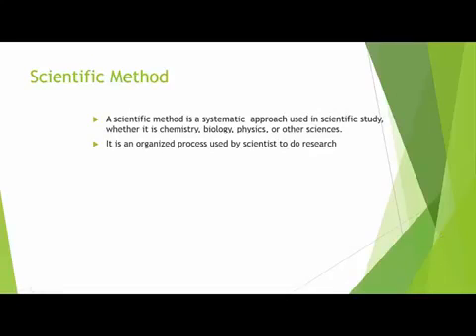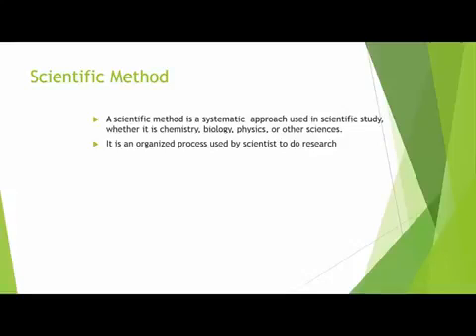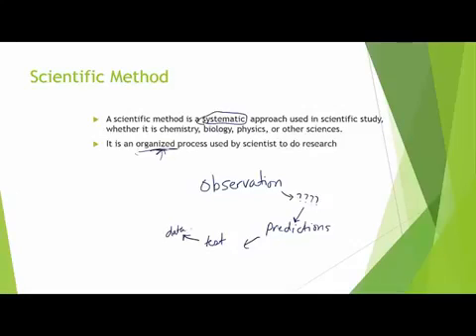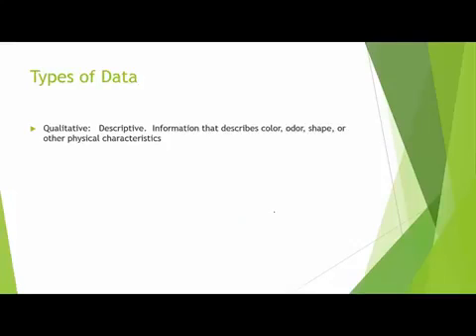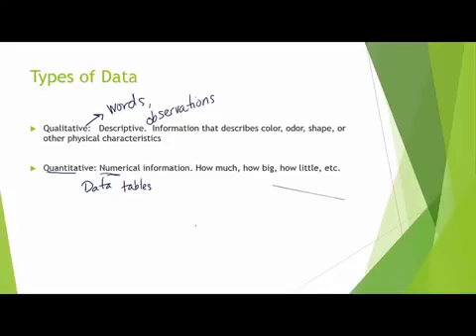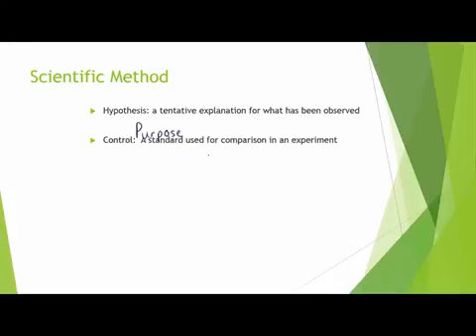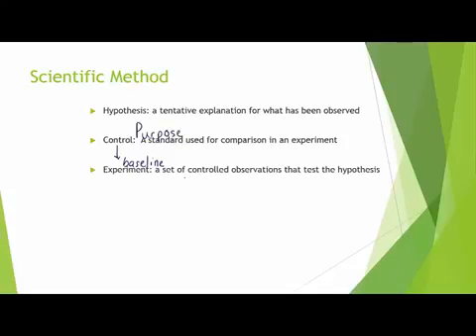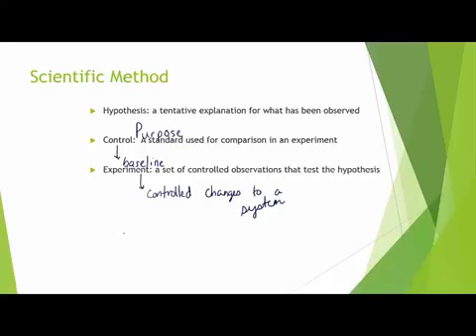SHS 1.2 Scientific Method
A short introduction into the scientific method